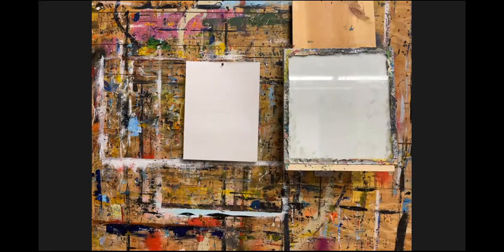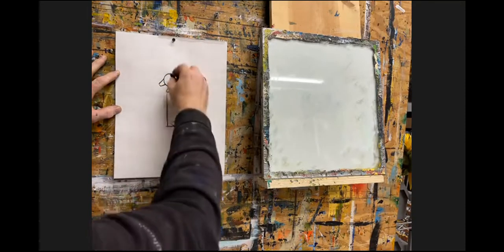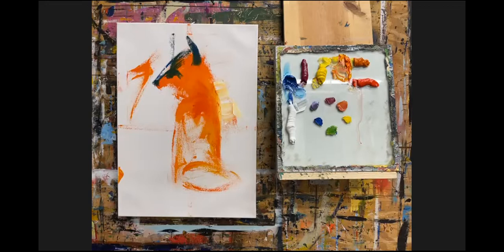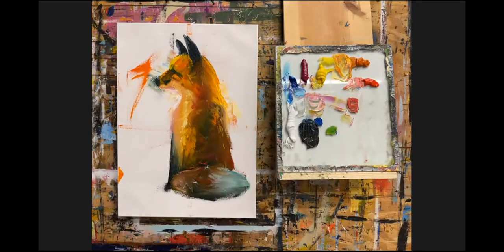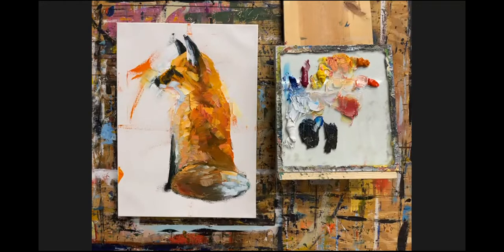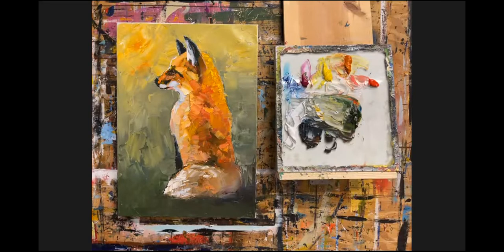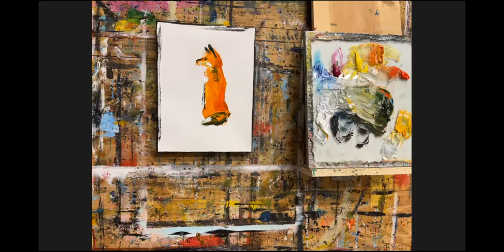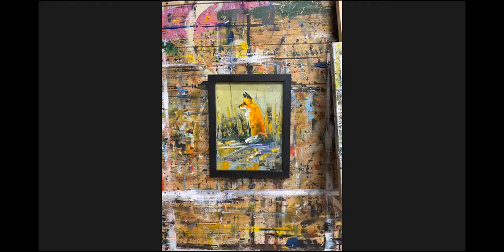"Fox" Painting Class | Magnificent Monday | 02/28/2022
These are our FREE Magnificent Monday classes!